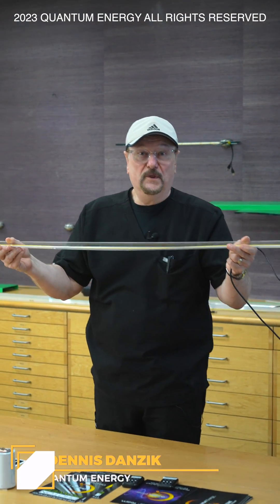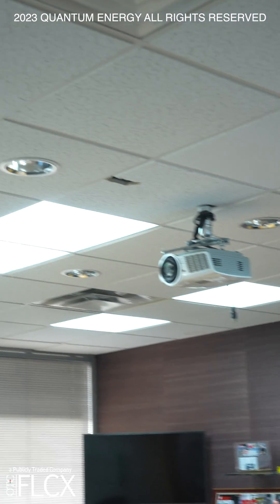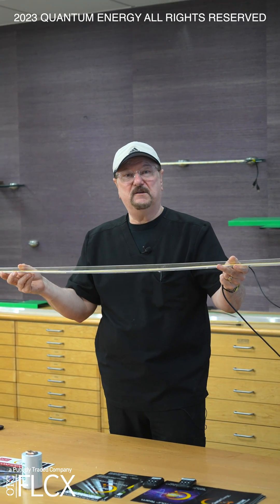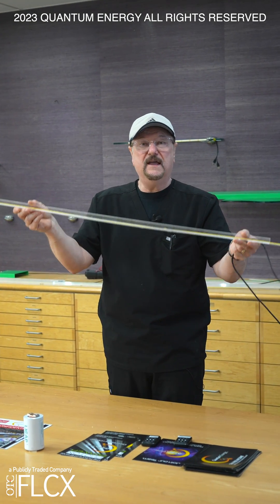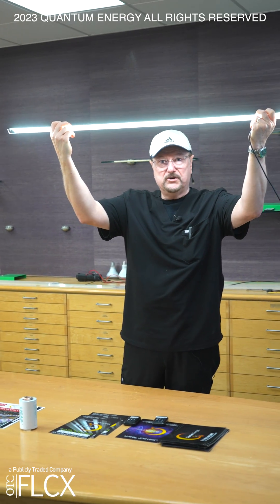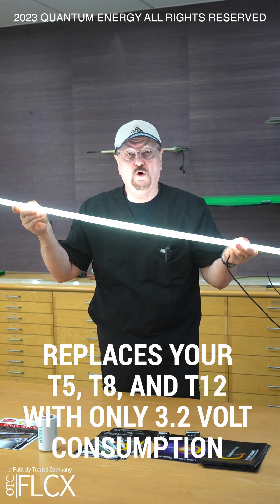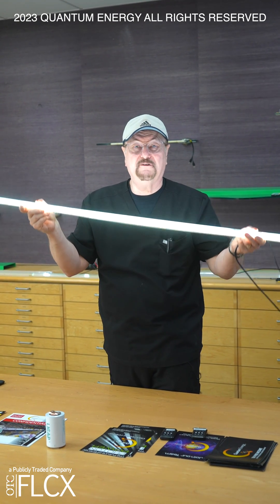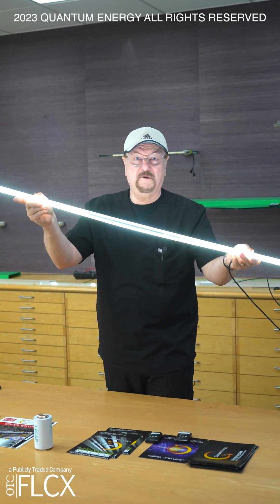Photon Lighting is here! The World's first 100% rebuildable lighting, powered by Quantum Energy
Quantum Energy Corporation is a Publicly Traded Company  OTC: FLCX  FlooidCX

Photon Lighting is here!  The World's first 100% rebuildable lighting system, powered exclusively by Quantum's Direct Energy System.

Consuming a net 3.2 volts and 10 total watts, Photon Lighting of all designs and power levels are the future.

 🌟Quantum Energy - Magnetic Engine Part II - Driven by Photons - Betty IV🌟